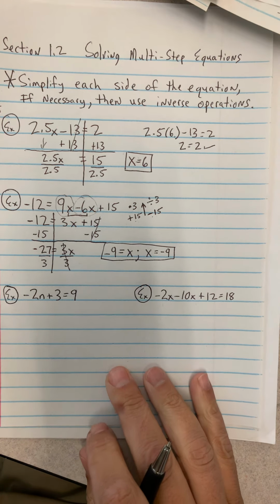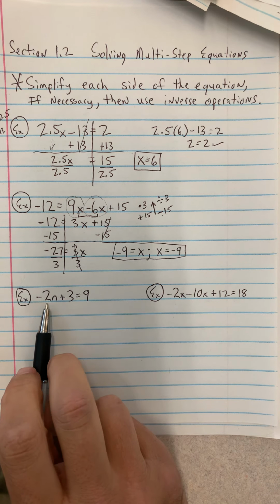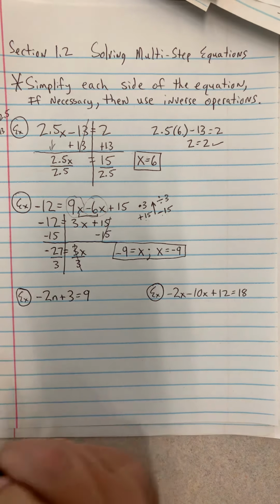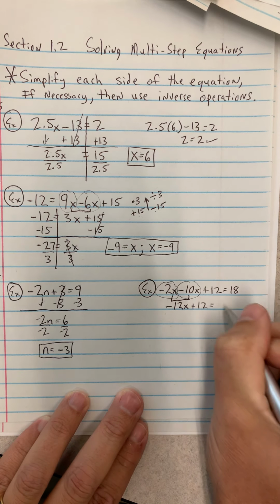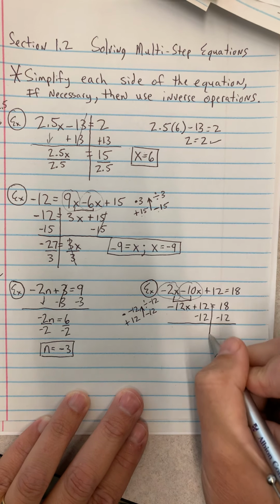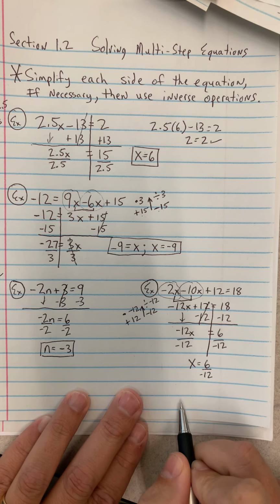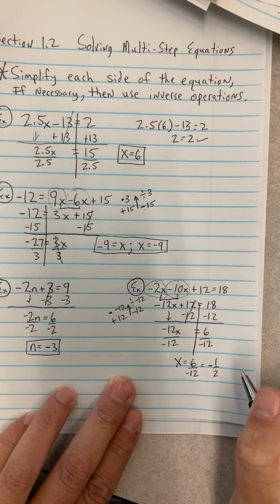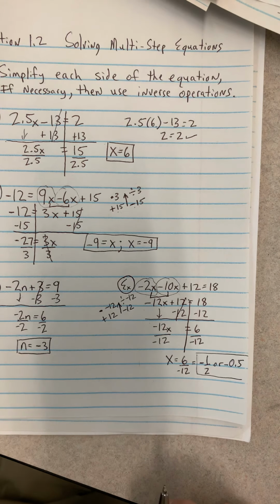September 22, 2020